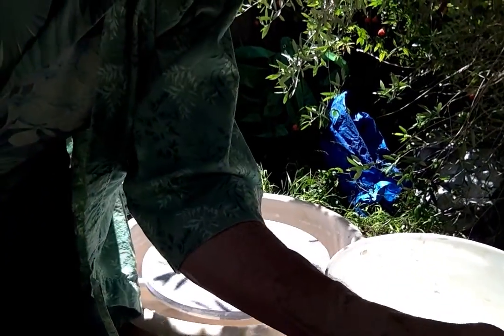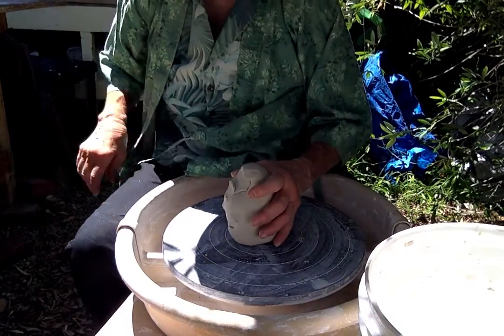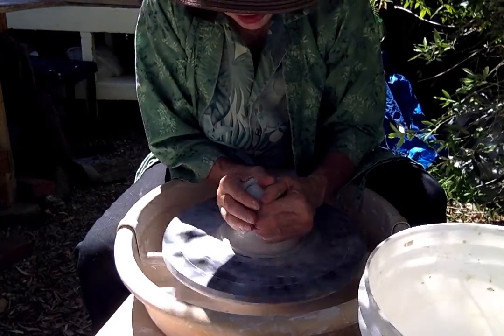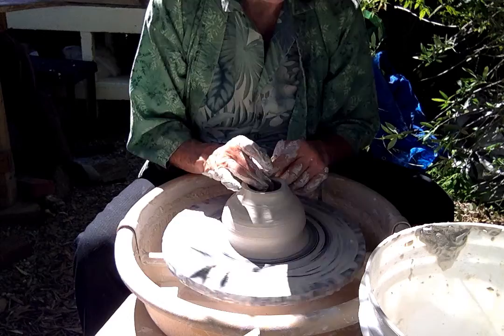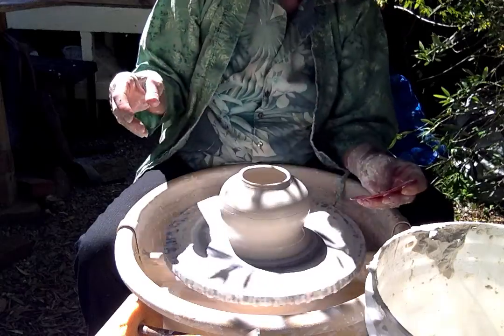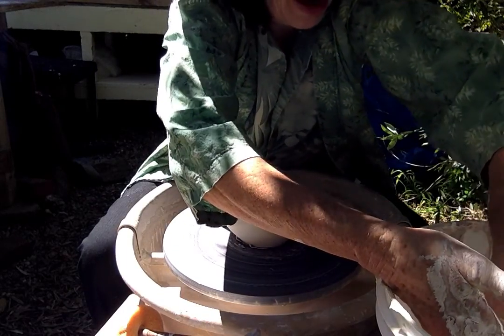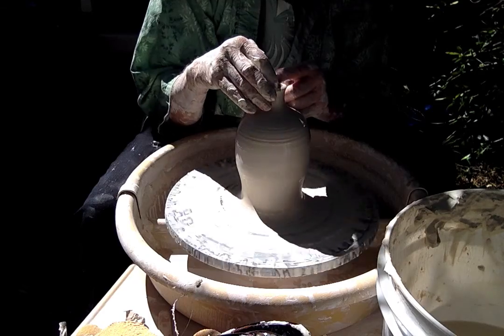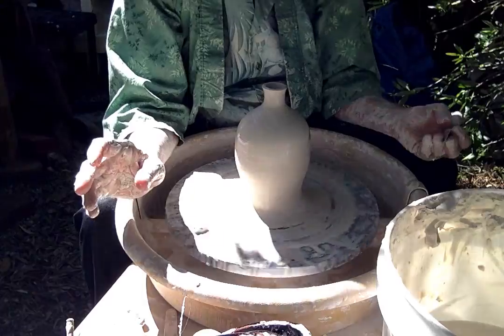throwing shoulders & bottles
How to throw a form with a rounded shoulder, how to throw a bottle.